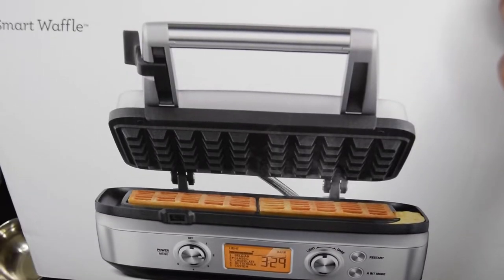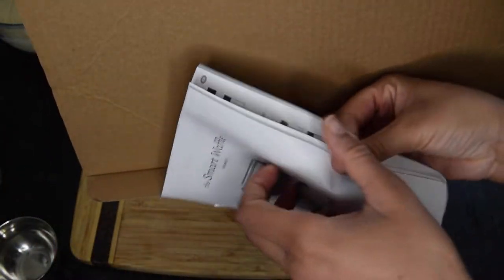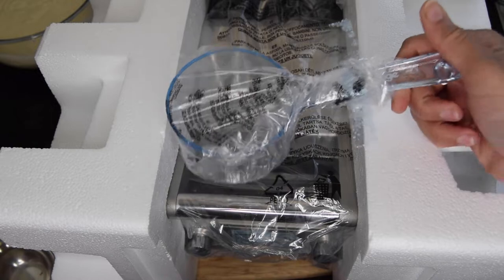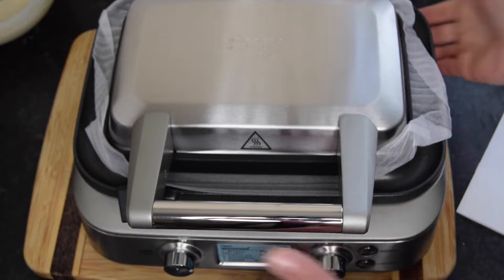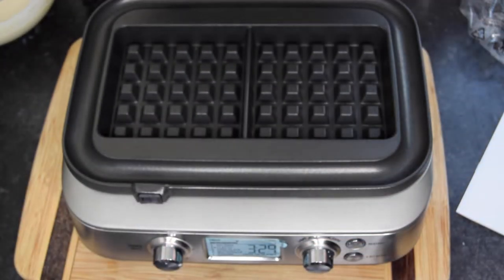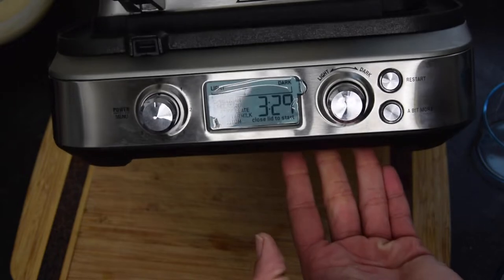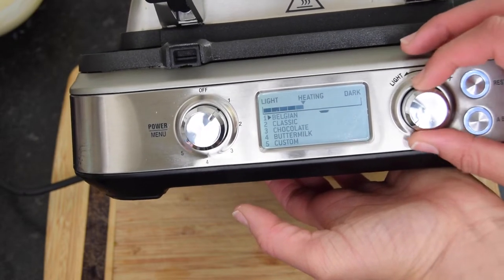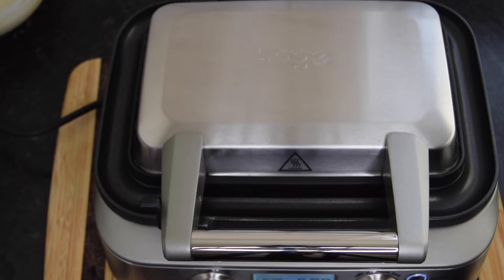Sage Smart Waffle Pro Maker Unboxing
In this video I unbox the sage waffle maker. It perfectly suit the style for Belgium, Classic, Chocolate, Buttermilk and the option to customize.

Sage UK (PDF recipe book can also be found here)

I have tested out the waffle and will be posting a blue velvet Belgian waffle video soon.